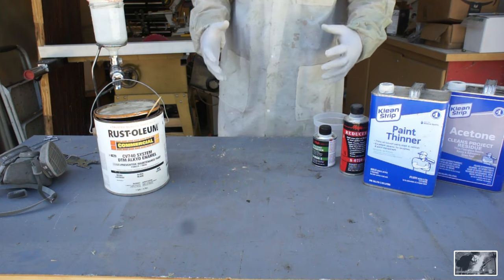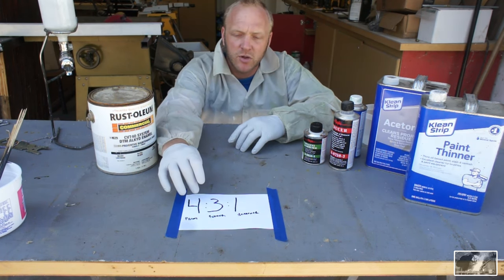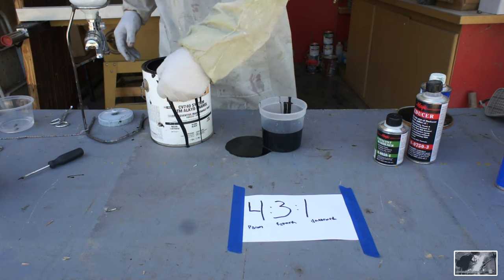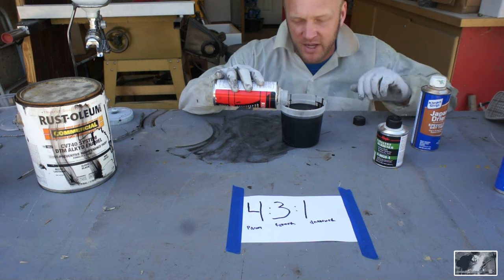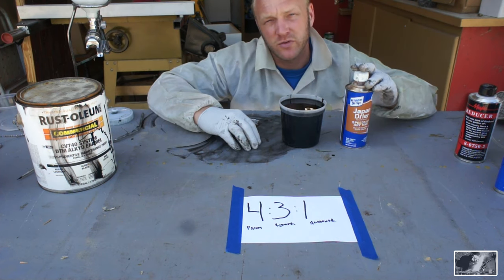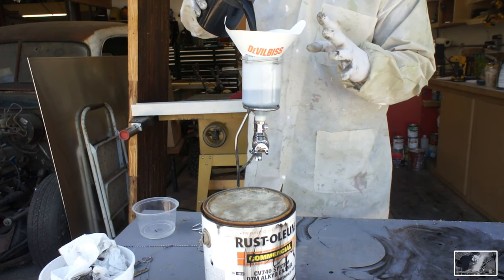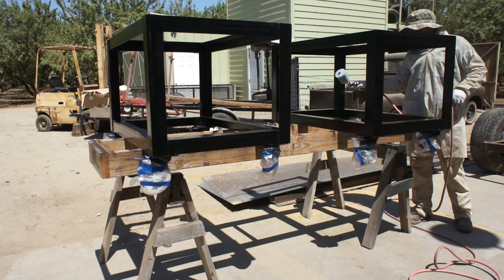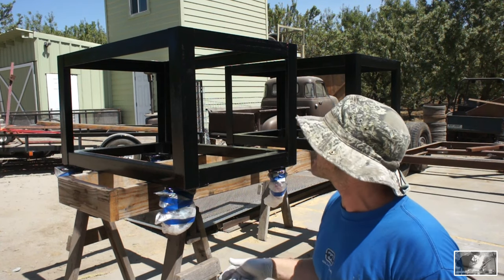JAPAN DRIER -the secret weapon- for lightning FAST dry times! RUSTOLEUM TRICKS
Ever heard of it?? Ready to paint BUT its going to rain? Customer needs that project ASAP? Painted your car but now have to let it dry for a day?? Japan Drier isnt a well known or widely utilized product when it comes to RUSTOLEUM and other oil based enamels. Its commonly available, easy to use and will greatly reduce the dry time of your projects. Imagine if the paint on your next job was ready to handle in mere hours. It can be a game changer.

00:26 SAFETY blah blah
00:40 Stir Stir
01:18 Sprayable Mix ratio
05:49 Walking up to the work piece and spraying

Products I used: (Your local prices may be cheaper)

Catalyst/Hardeners:
Japan Drier:
Mixing cups:
Cone paint filters: